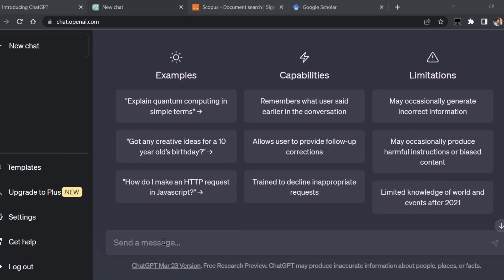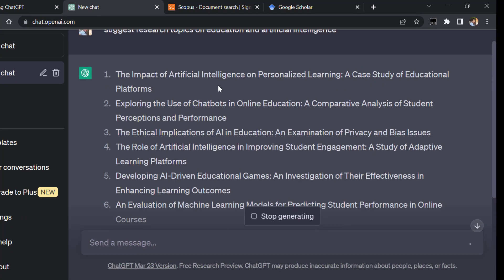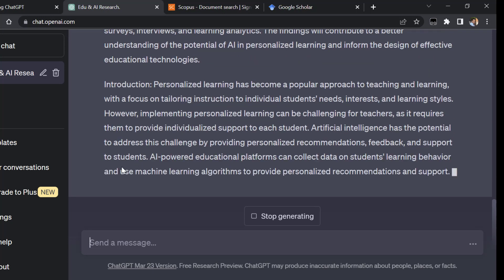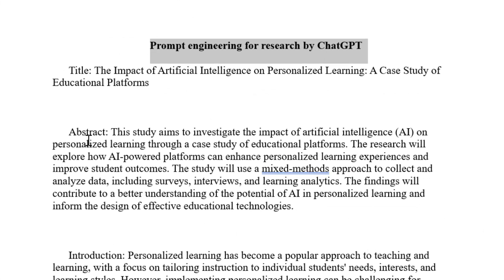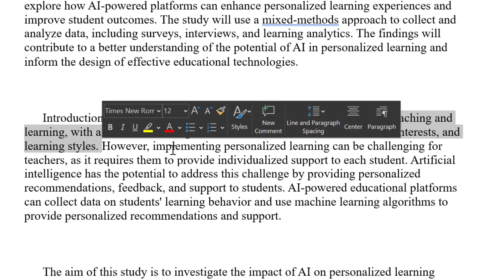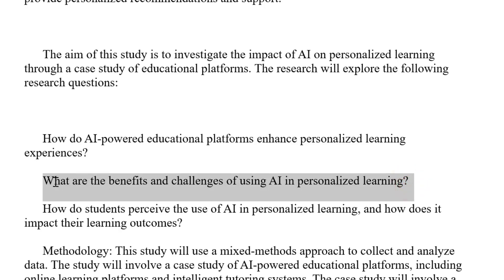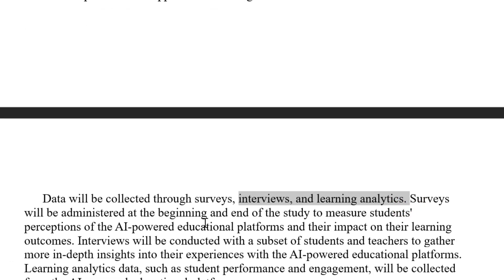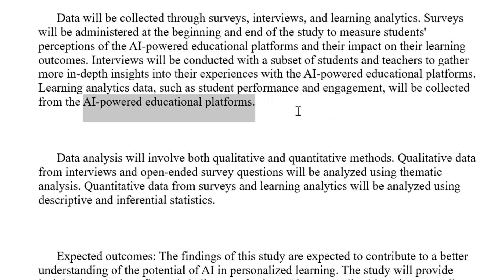ChatGPT for a full research paper